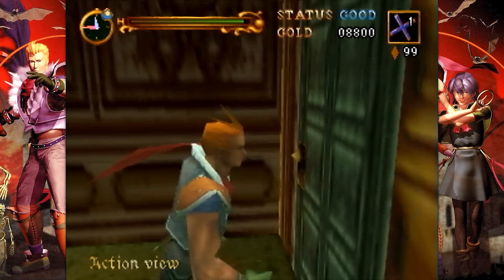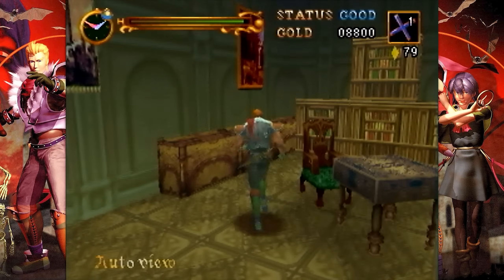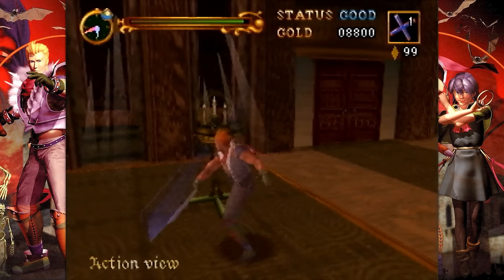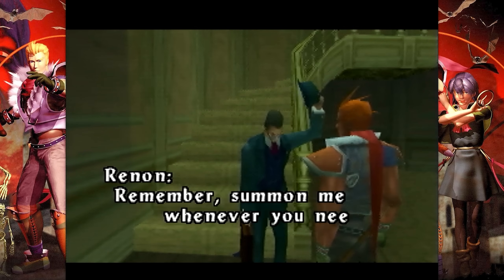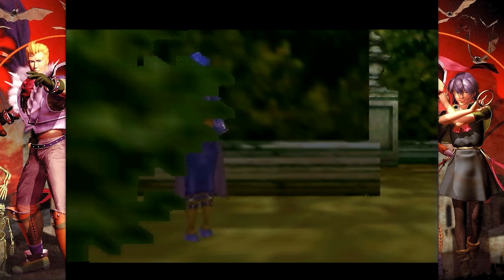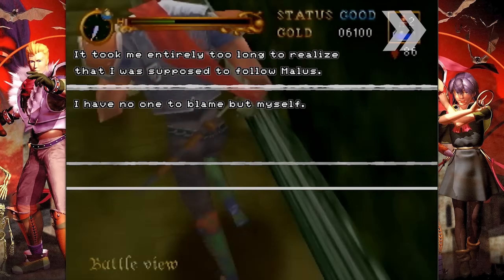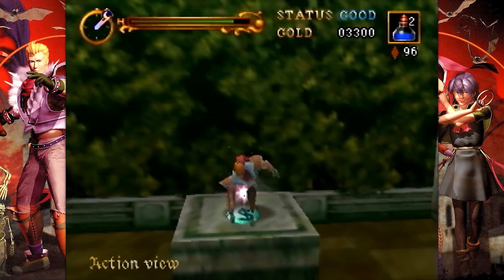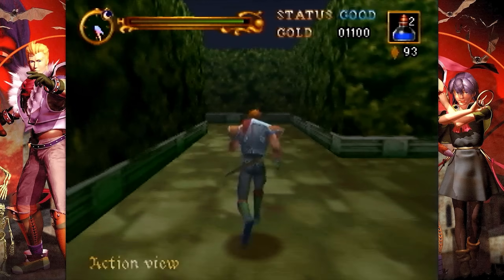Castlevania: Legacy of Darkness | Reinhardt - Part #3: The Evil Dead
In Part 3 of Reinhardt's run through Castlevania: Legacy of Darkness, cut content cuts back.

Castlevania 64, Take Two! With the aid of a recently-discovered Konami Code variant, now you two can enjoy the updated and smoothed-out Director's Cut of everyone's "favorite" entry in the series! Without having to play as Cornell first, even. (Gosh that was a stupid design decision...)

And here are our individual Twitters and Blueskies and Twitches and things (check out the BSC channel page for links to our individual YouTubes!):